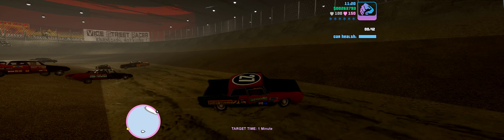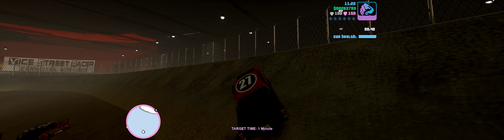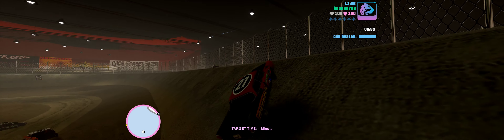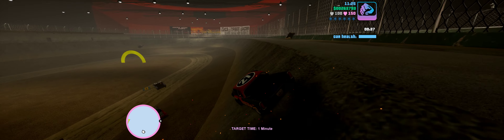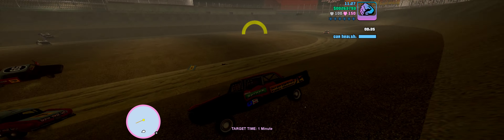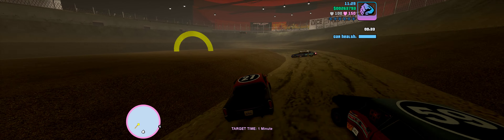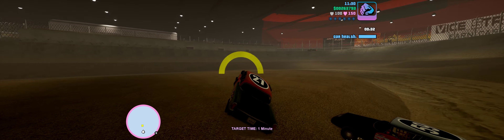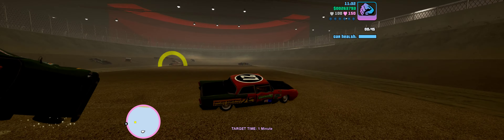[GTA: Vice City DE] Hyman Memorial Stadium - Bloodring